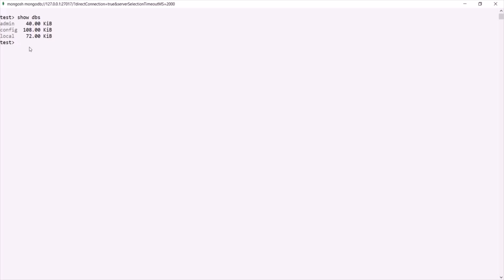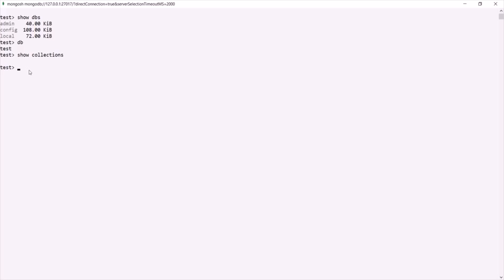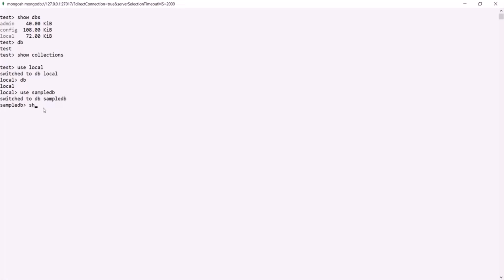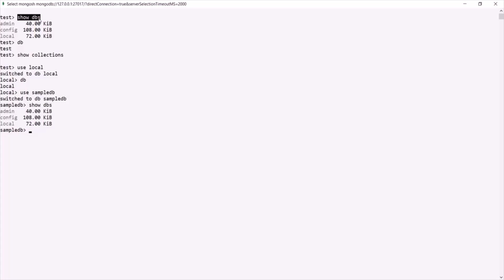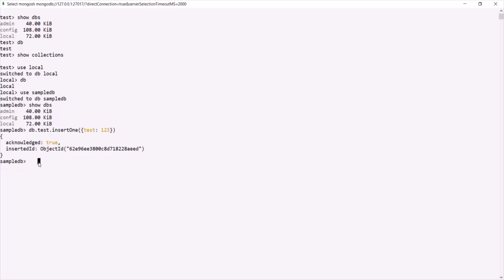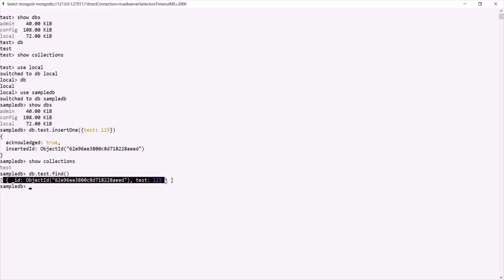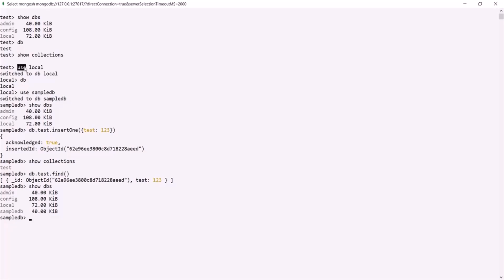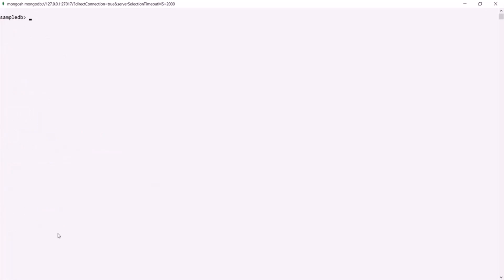#51 Working with MongoDB Database | Getting Started with MongoDB | A Complete NODE JS Course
In this lecture you will learn, how to work with databases in MongoDB. Following are the topics covered in this lecture and the command for that.

    * How to check all the available databases in MongoDB server: "show dbs"
    * How to use an existing  database or create a new database: "use DB_NAME"
    * How to check currently selected database: "db"
    * How to drop an existing database: "db.dropDatabase()"